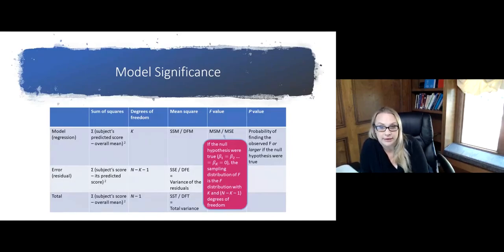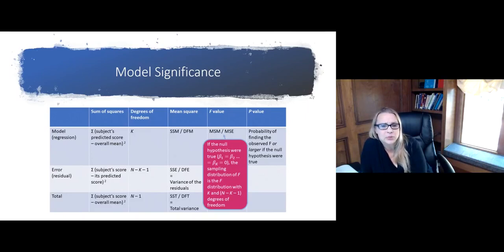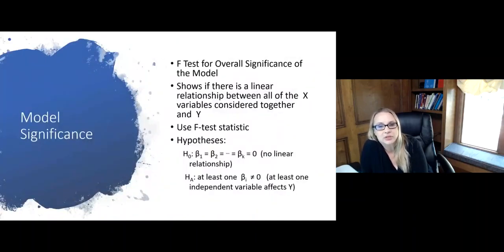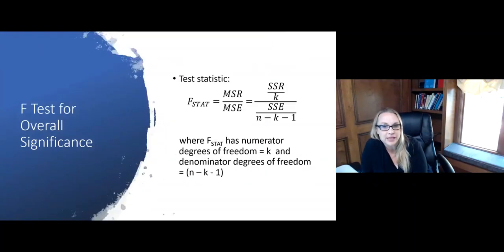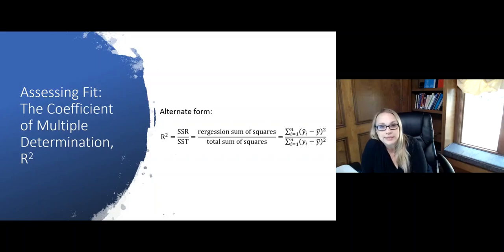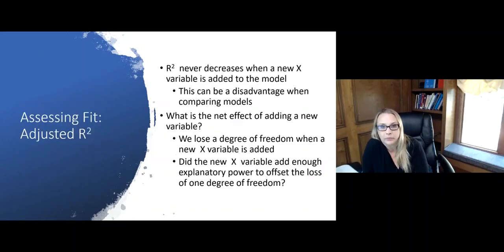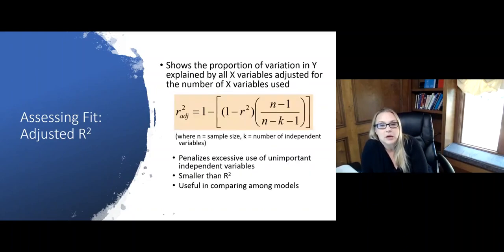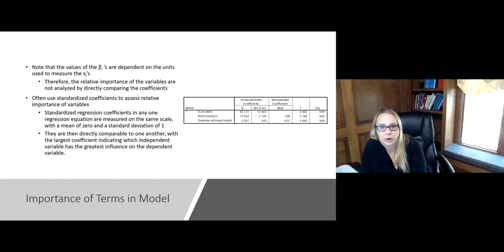2.3 Multiple Linear Regression Assessing the Model